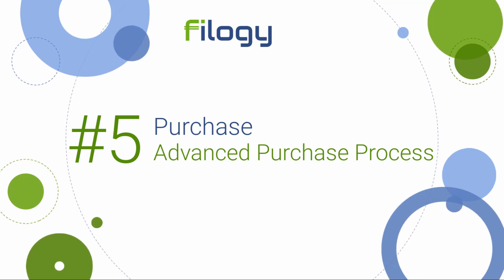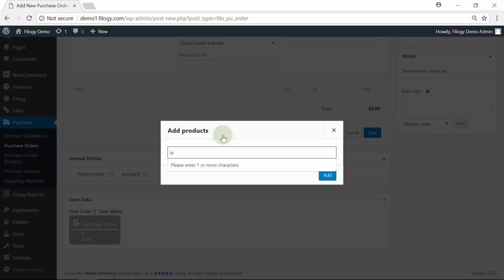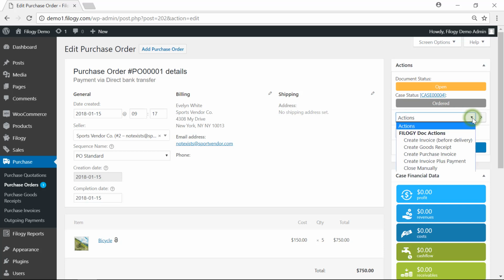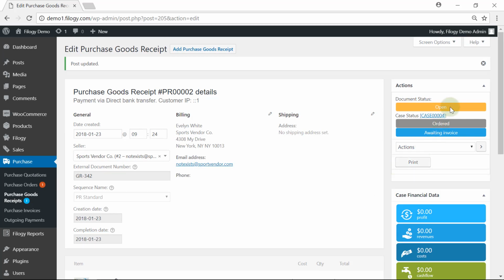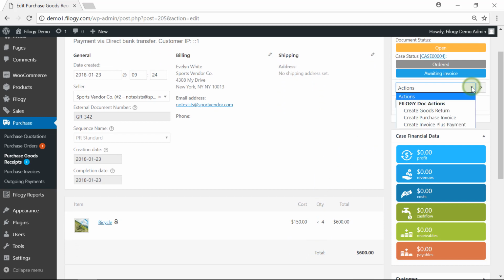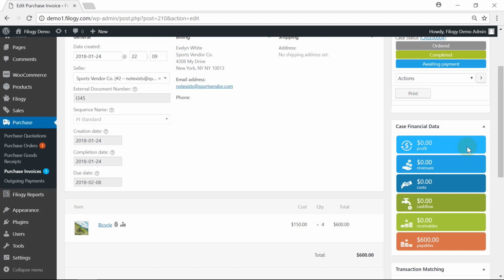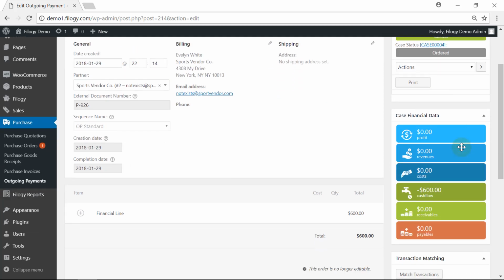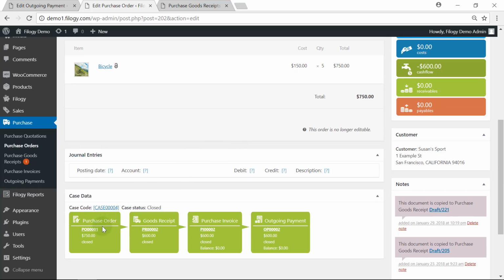5. Filogy ERP advanced purchase process for WooCommerce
Create business documents, like purchase order, goods receipt, purchase invoice in WooCommerce.